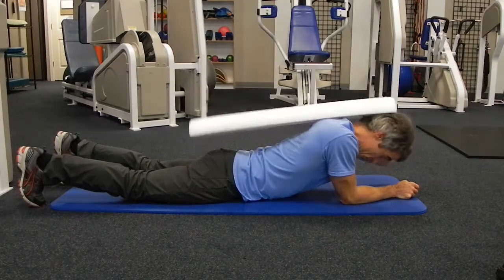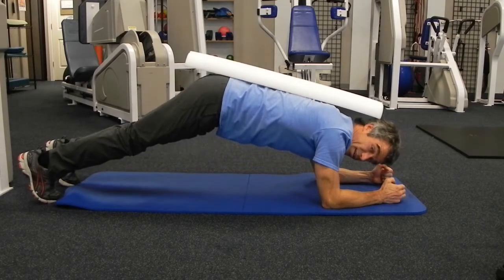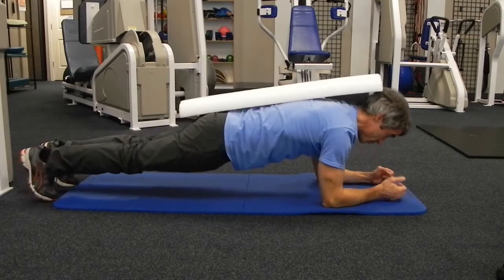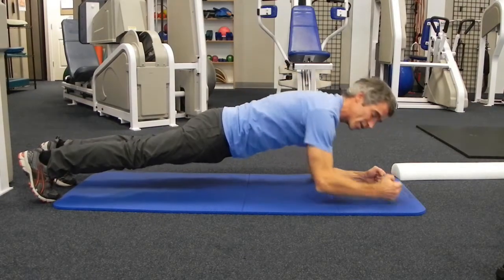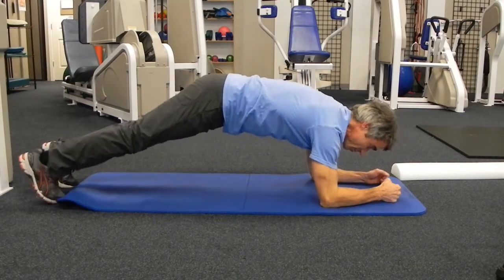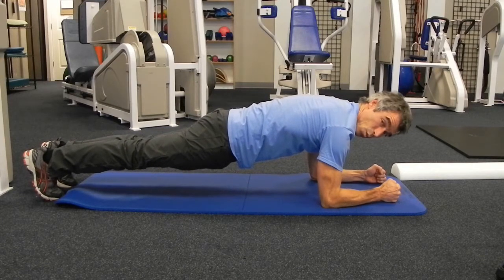Planks 2 by Adam Fawcett of Vibrant Fitness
Building upon the basic plank of the first Planks video.